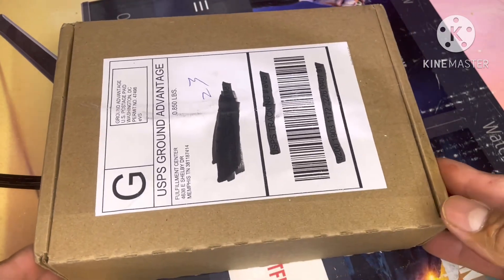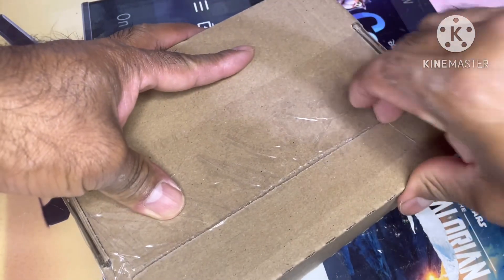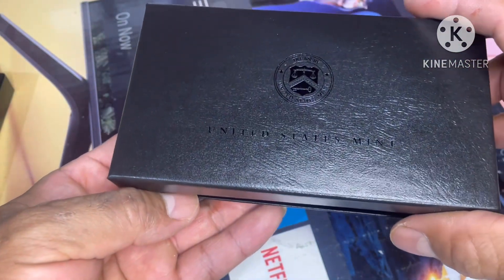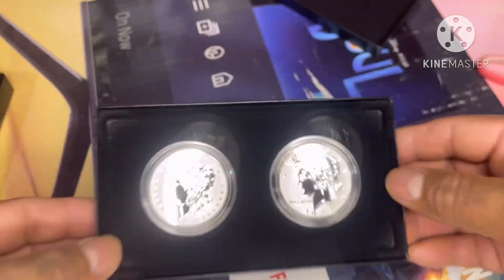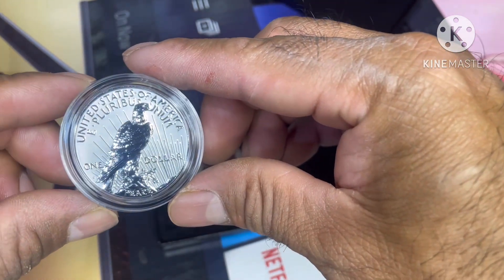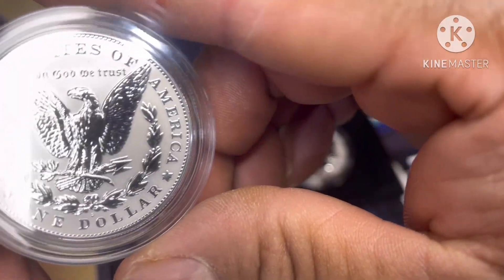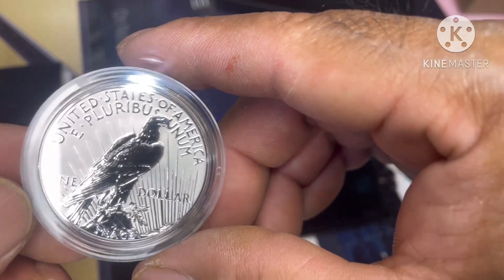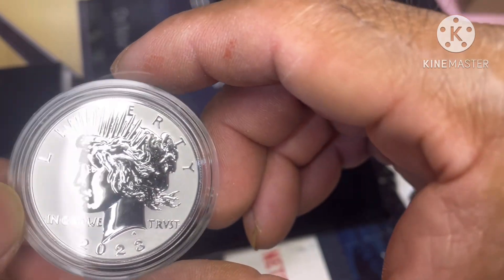￼ opening the first ever made Morgan and peace dollar reverse proof to coin set ￼